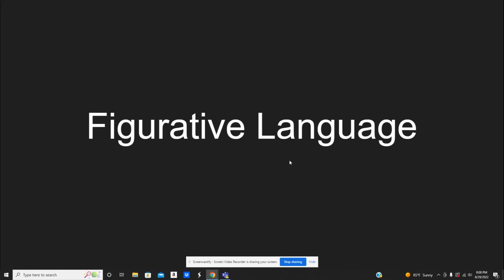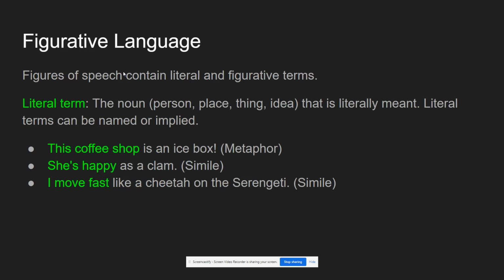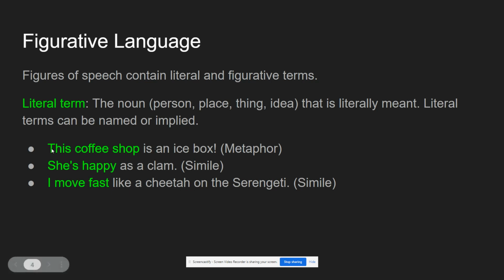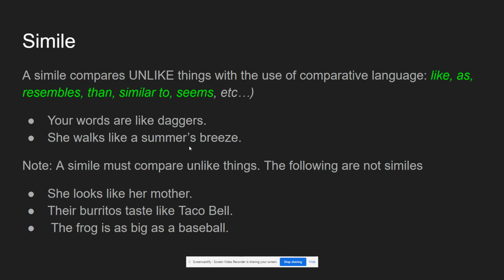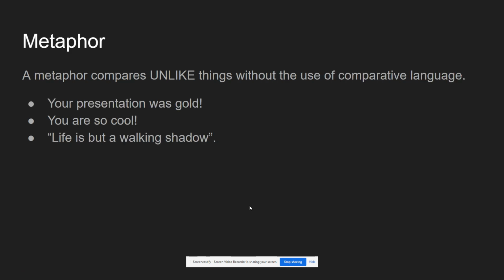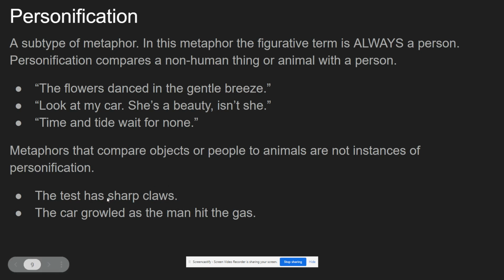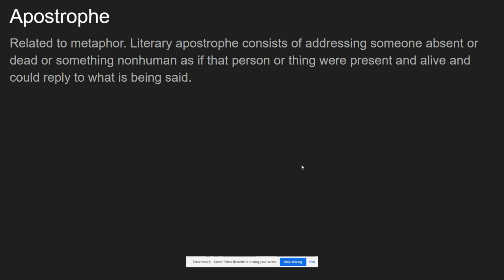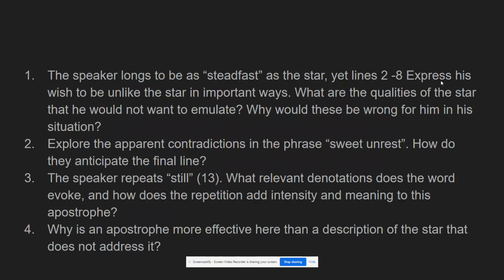Figurative Language Lecture 1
Covers Simile, Metaphor, Personification, Literal and Figurative terms, Literary Apostrophe